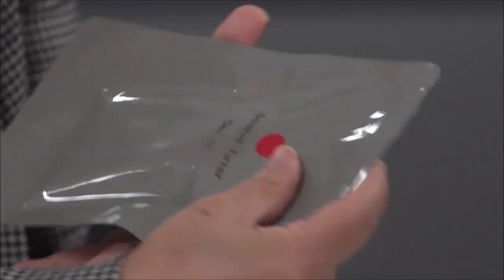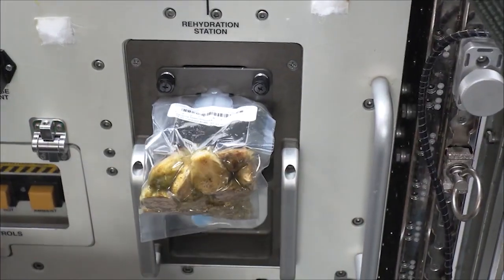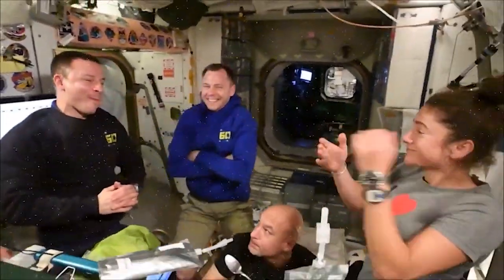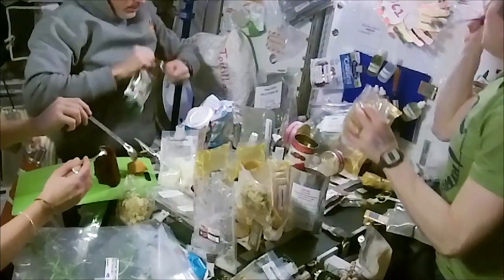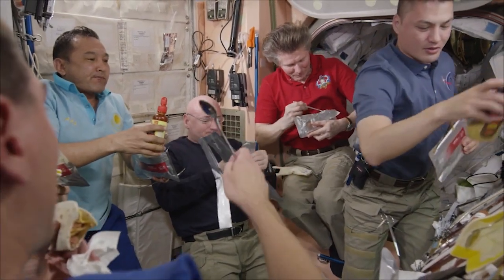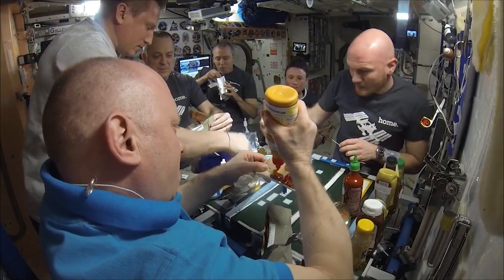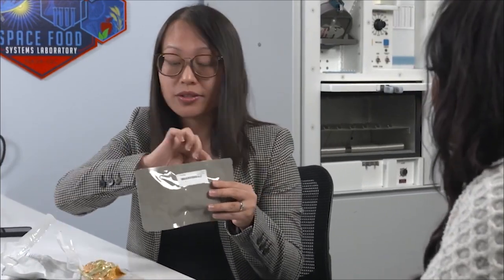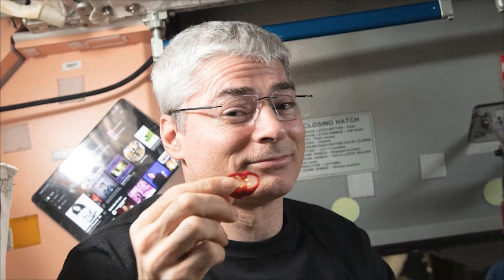Space to Ground It's a Feast 11 23 2022